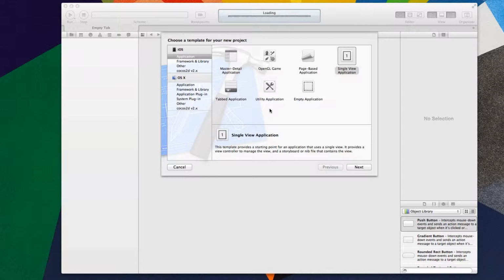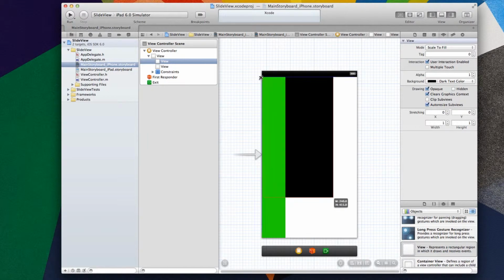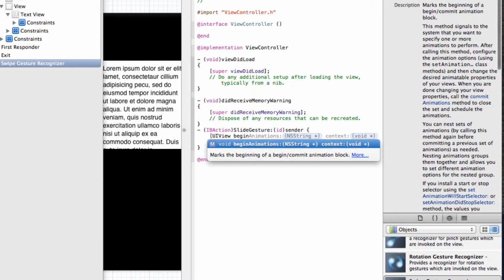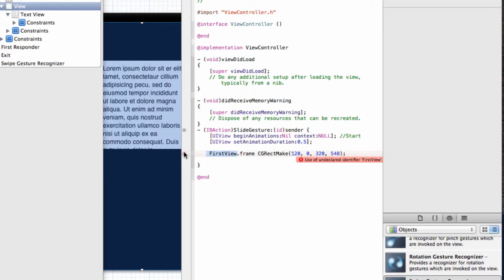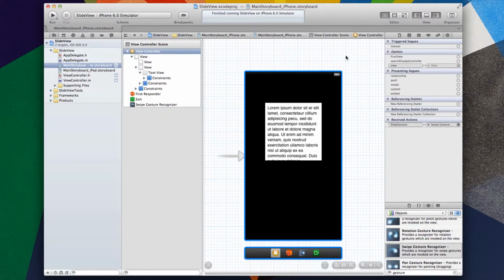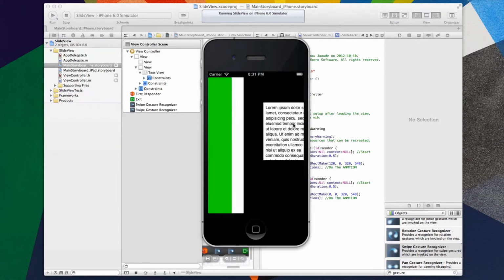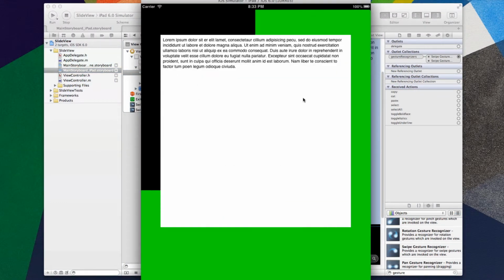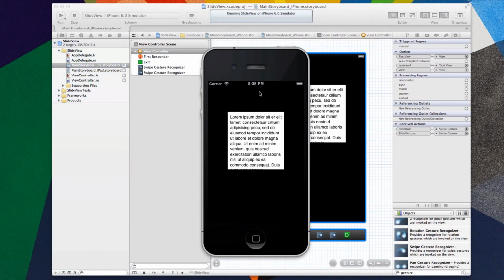Use Gestures to animate Multiple Views - ALT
Code used
.h:
@interface ViewController : UIViewController {
    IBOutlet UIView *FirstView;
    IBOutlet UITextView *textview1;

.m:
- (IBAction)SlideGesture:(id)sender {
   textview1.text =@"Hello";

- (IBAction)SlideBack:(id)sender {
    [UIView beginAnimations:Nil context:NULL]; //Start
    [UIView setAnimationDuration:0.5];

    FirstView.frame = CGRectMake(0, 0, 320, 548);
    [UIView commitAnimations]; //Do The ANMTION